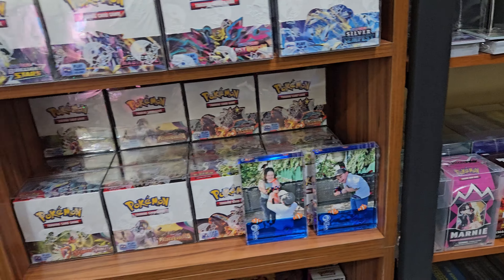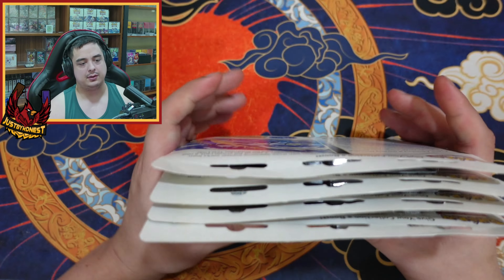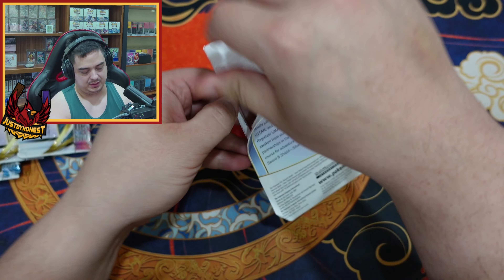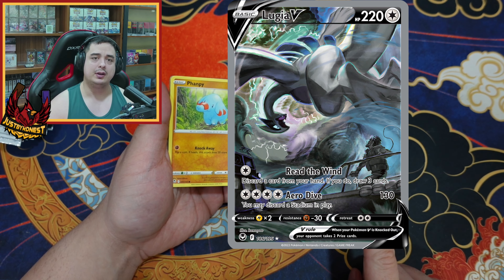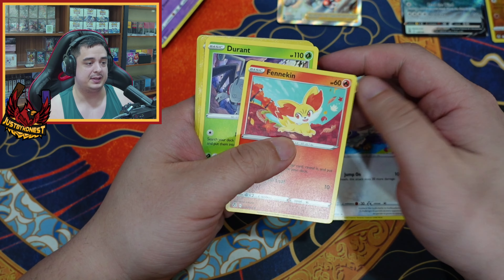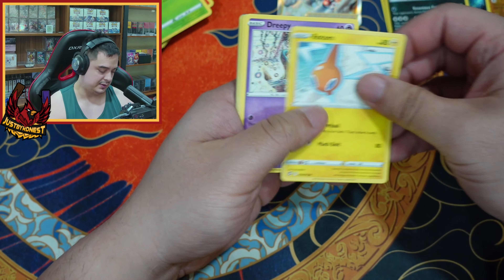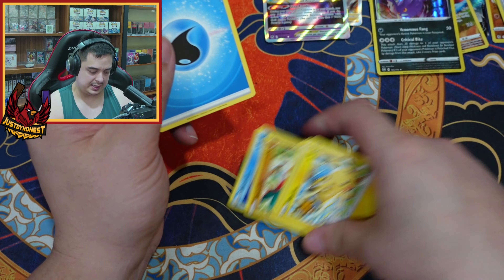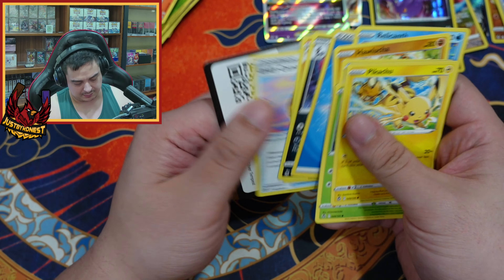Opening Silver Tempest 3-pack Blister Packs. What's Inside!?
Lets go back to the Sword & Shield era and open up some more 3-pack blisters of Silver Tempest!! Can we pull that Lugia!?